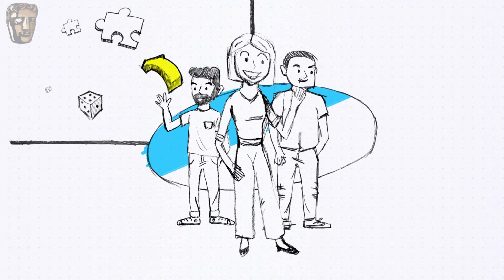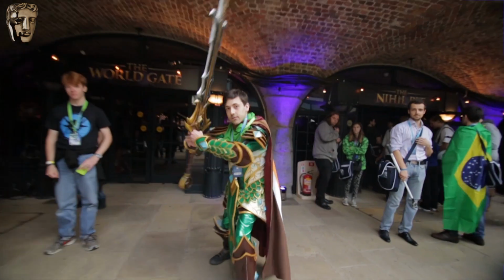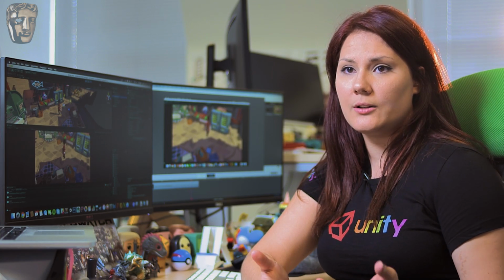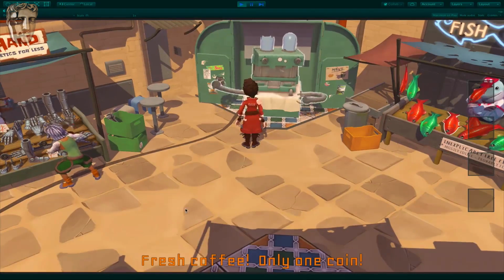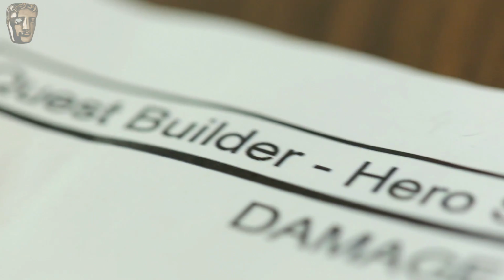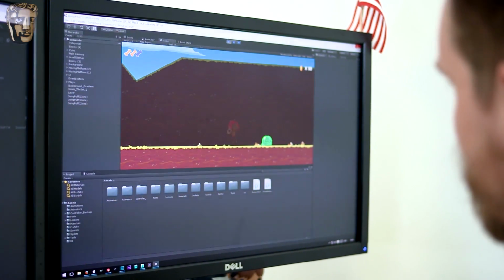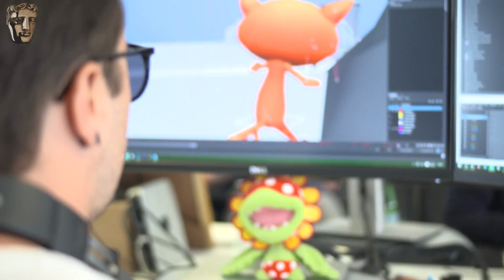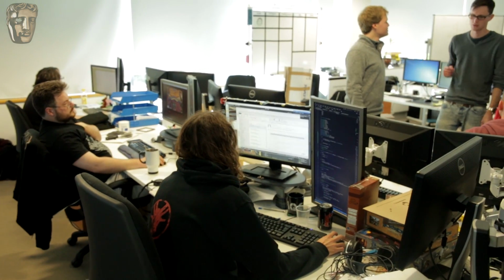getting started in games: the concept | YGD Inspired ep.1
got a great idea for a game but not sure where to start?? experts from Jagex, Unity and more give their advice on getting to grips with a concept! 👍

➡️what's special about your idea?
➡️what's it going to look like?
➡️who's the audience?